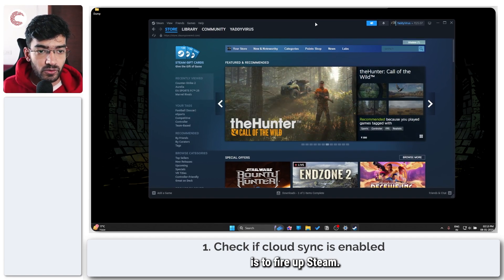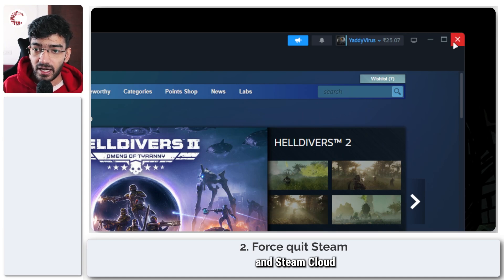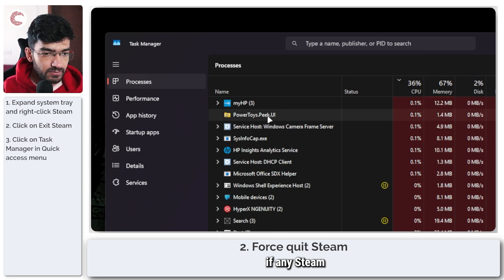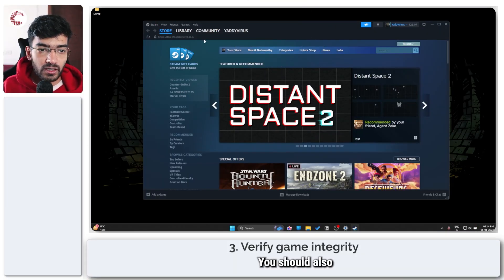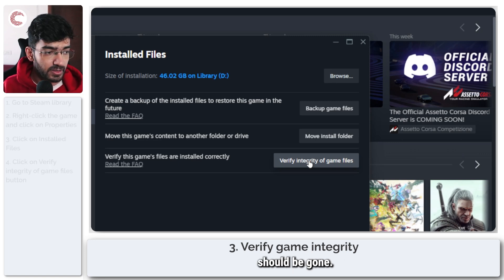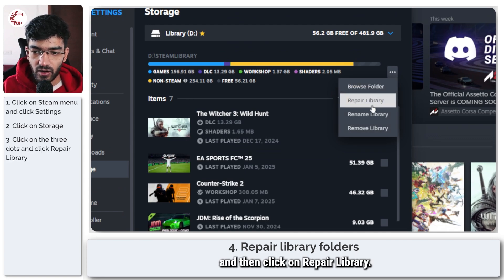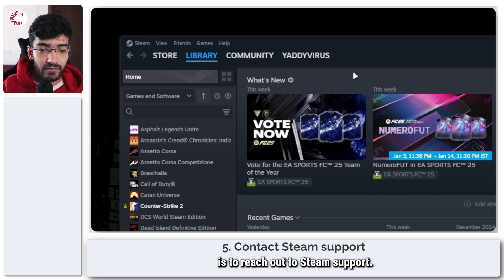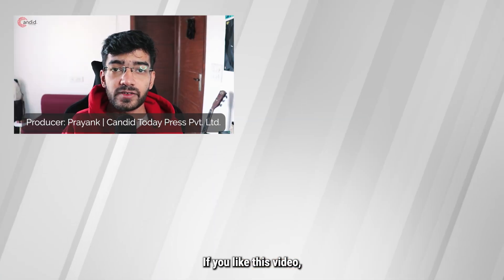How to fix Steam cloud sync error?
Here is how to fix Steam cloud sync error. for more guides and tech explainers, reviews, lists, comparisons and more tech-related stuff.